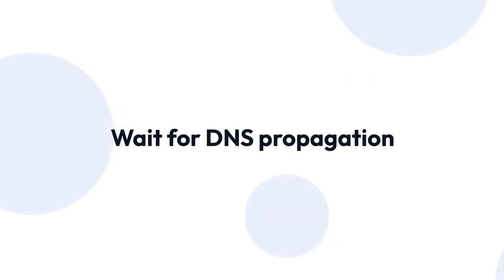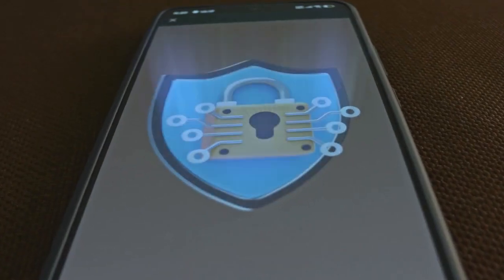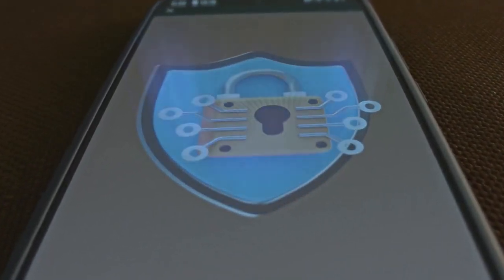How to Connect Godaddy Domain to Netlify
To connect your GoDaddy domain to Netlify, begin by adding your custom domain within your Netlify site's "Domain management" settings. Enter your domain (e.g., `yourdomain.com`). Netlify will then provide its specific nameserver addresses. Next, log into your GoDaddy account, navigate to your domain's DNS management, and locate the "Nameservers" section. Change GoDaddy's default nameservers to those provided by Netlify (e.g., `dns1.p0x.nsone.net`, `dns2.p0x.nsone.net`). This method fully delegates DNS control to Netlify. Alternatively, you can keep GoDaddy's nameservers and add an A record pointing to Netlify's load balancer IP (e.g., `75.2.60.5`) and a CNAME for `www` pointing to your Netlify site URL. After updating, allow up to 48 hours for DNS propagation. Netlify will automatically detect the connection and provision a free SSL certificate for your domain.